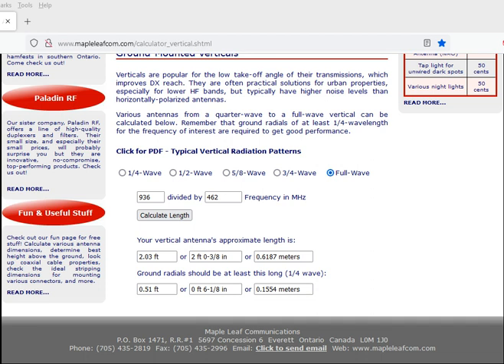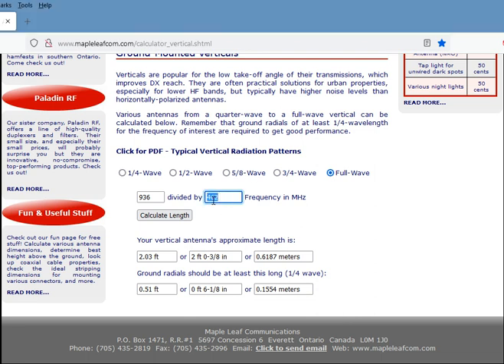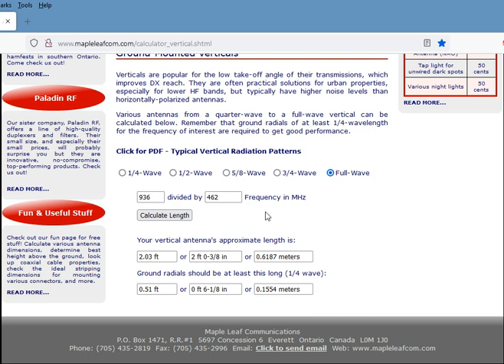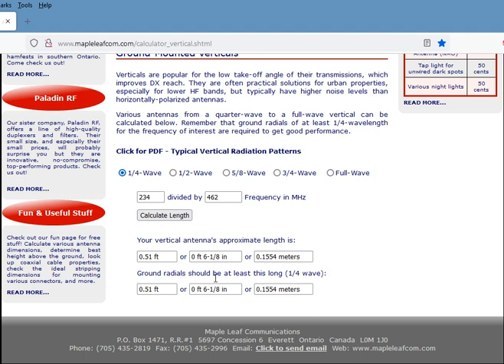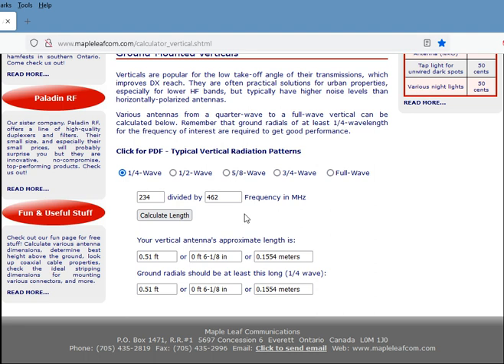🔺Information on building an EASY GMRS two-way radio 1/4, 1/2, 5/8, 3/4 and full wave antennas!!🔺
In this video, I show you a website that lets you calculate the length you need to build easy 1/4, 1/2, 5/8, 3/4 and full wave antennas for GMRS two-way radios!!

🔥 Talk with me on the FREE Zello app! When you get Zello installed, the channel you want to add is GMRS _two_way_radio enter it the way you see it with the _ it's the same channel name as my YouTube channel, My handle on there is the_wi_gamble :)  For more info on the FREE Zello app: